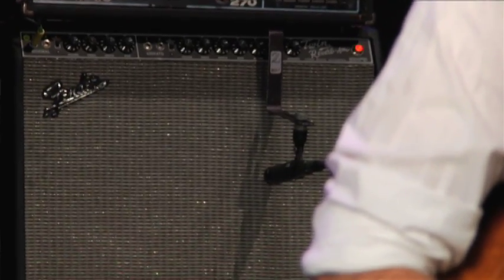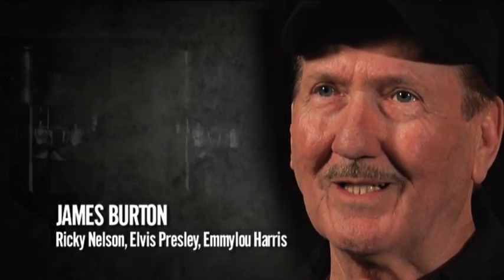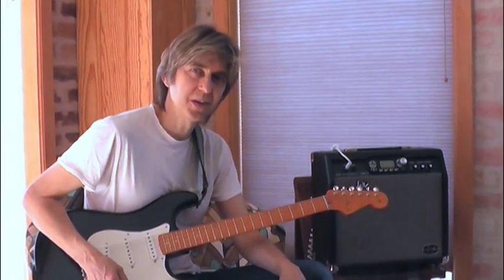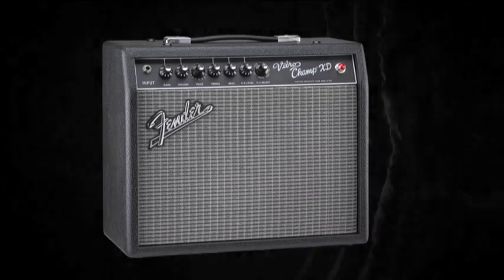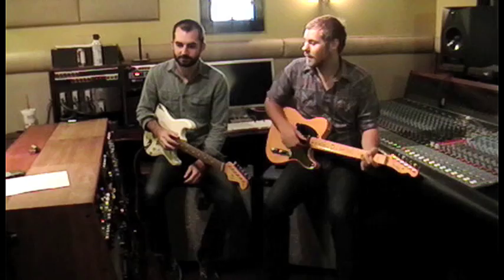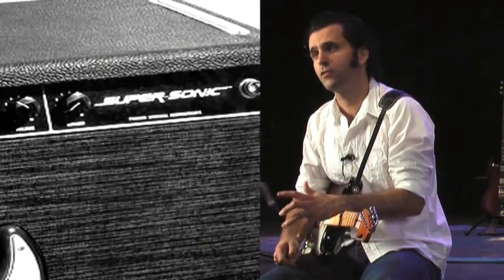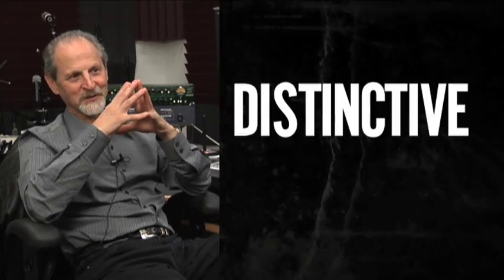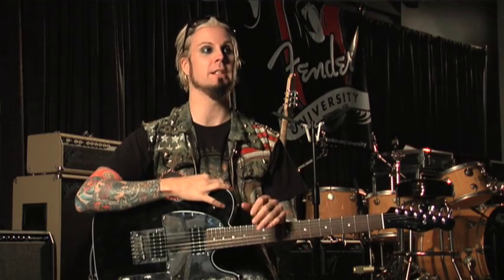Fender® Amplifiers | The Soul of Tone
Sure we like our amps; sure we think they embody the very Soul of Tone. But dont take our word for it—watch and listen as guitar greats and up-and-comers alike extol the sonic virtues of Fender amps, including Dhani Harrison, Dweezil Zappa, Dick Dale, John 5, James Burton, Eric Johnson, Kaleo Wassman (Pepper), Gavin Rossdale, G.E. Smith, Eddie Kramer, Robert Cissell & P.J. Waxman (Dear & the Headlights) and Michael Johnny Walker (the Love Me Nots).